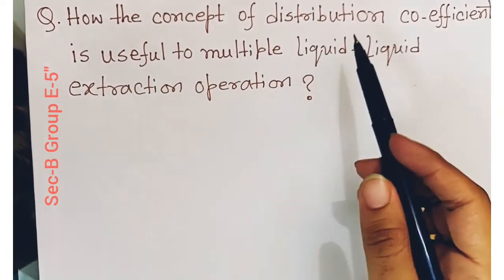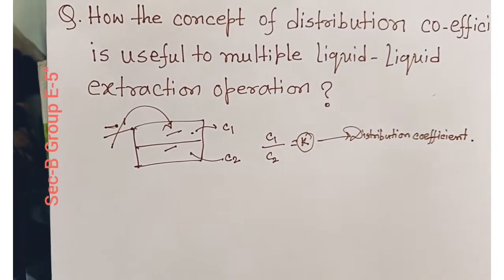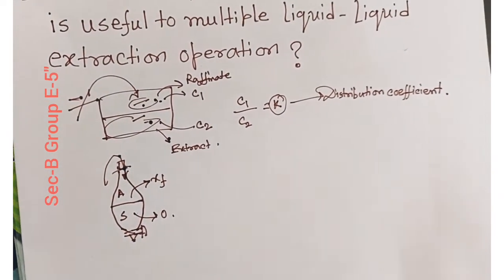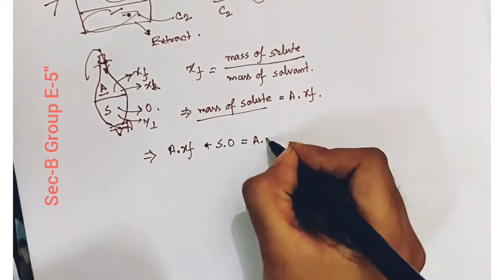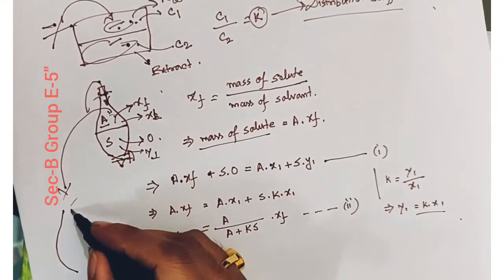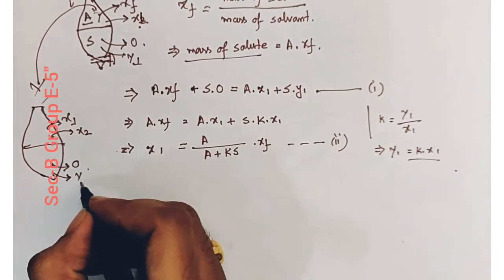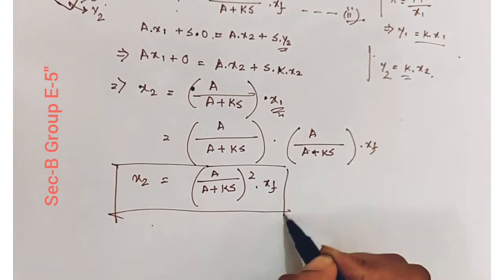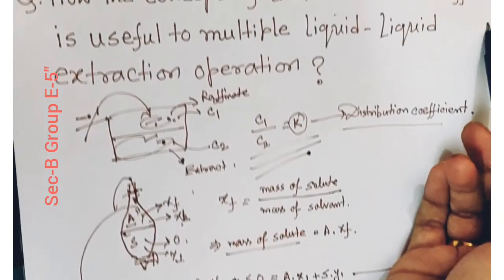How concept of distribution coefficient is useful in liquid liquid multi stage extraction process !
This video describes in details the usefulness of distribution coefficient in liquid extraction process.. by grp E5